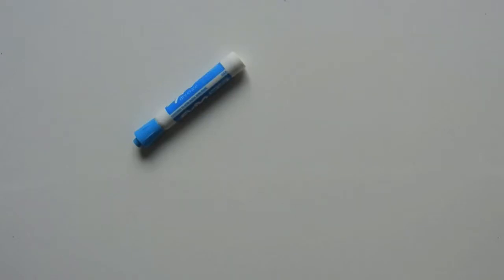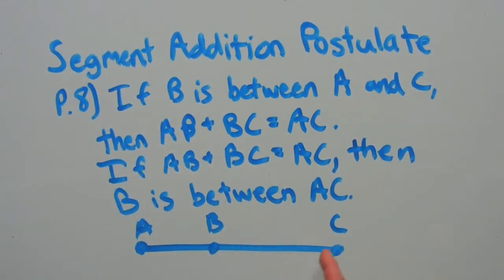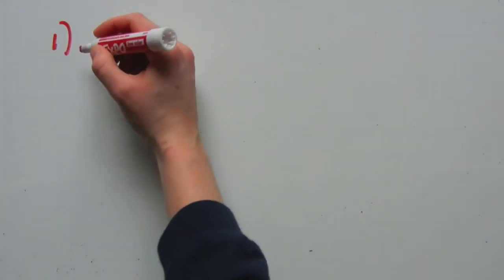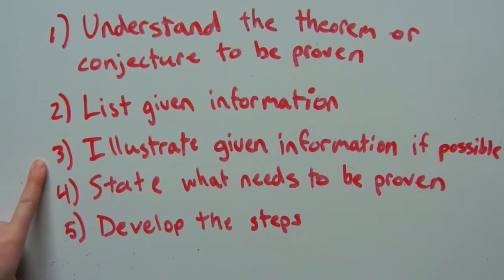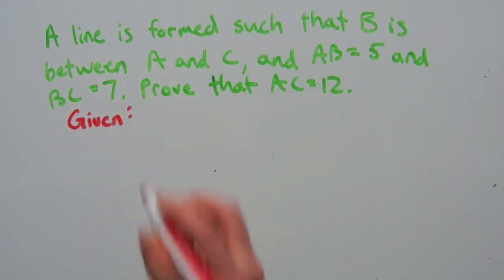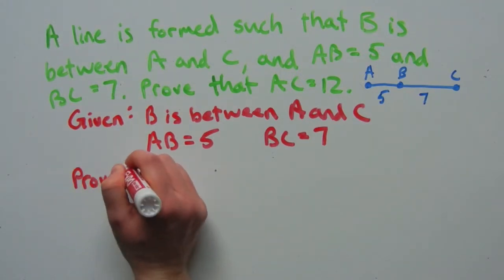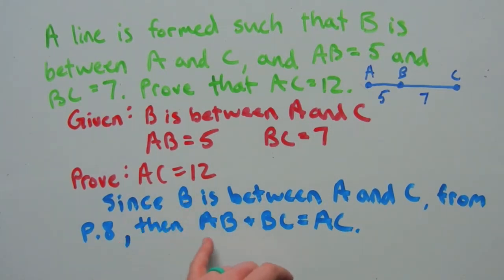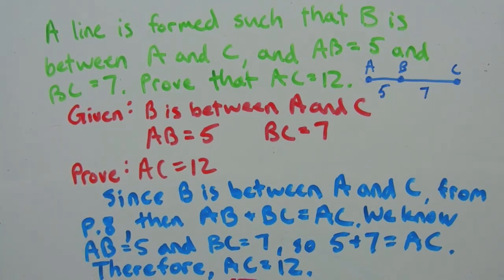Geometry: 2-8 Informal Paragraph Proof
A proof explains why a conjecture is true for a given situations. Here we will start bringing together our logic and reasoning to explain geometric theorems!

Happy learning!